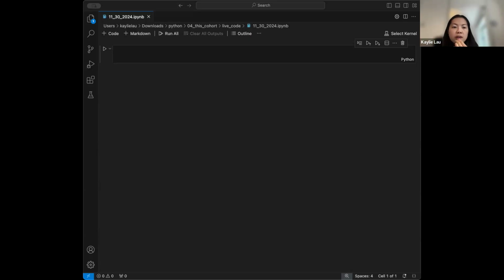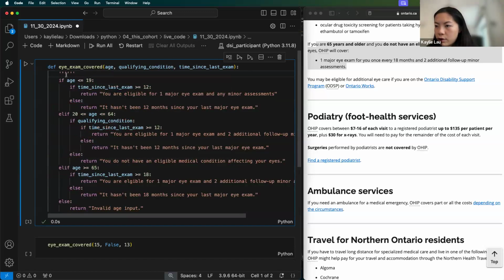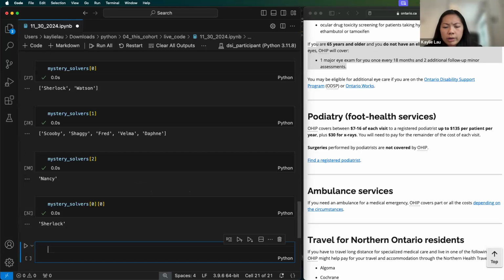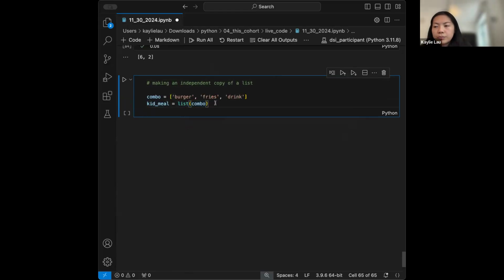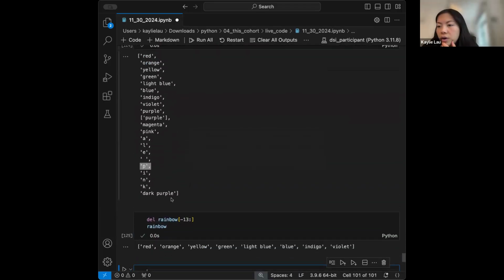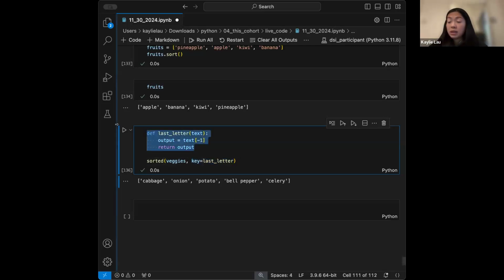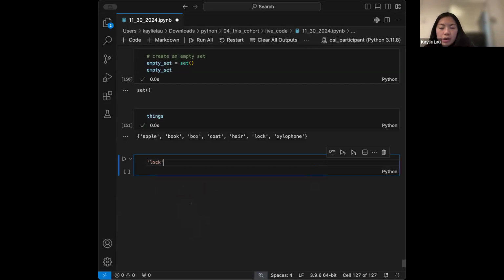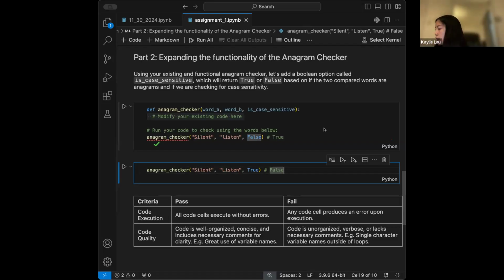DSI Certificates: Python - 241130